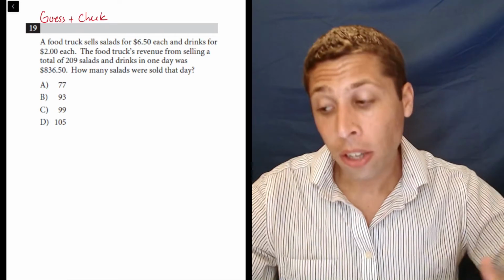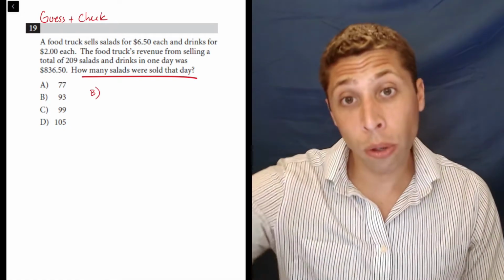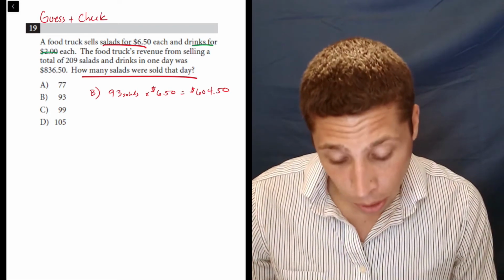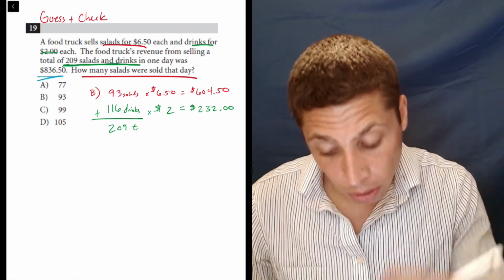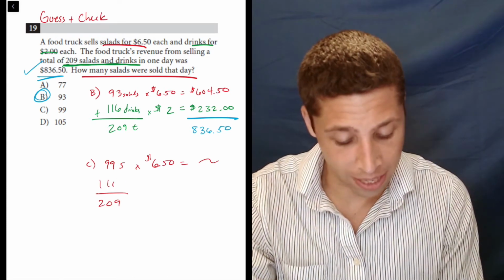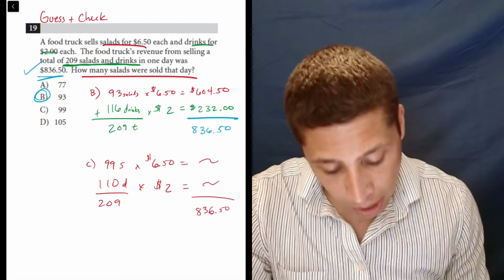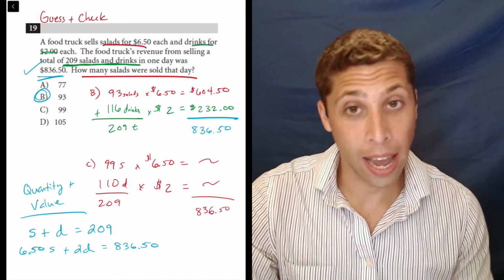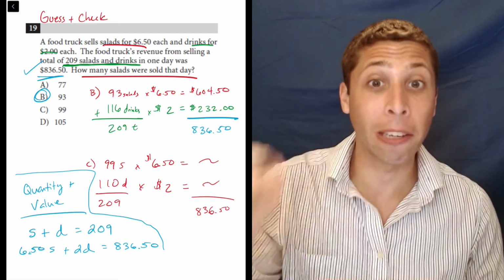SAT Test 1, Section 4, Question 19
Find the Quantity & Value Packet (and all other topics) in my SAT Packets Study Guides: